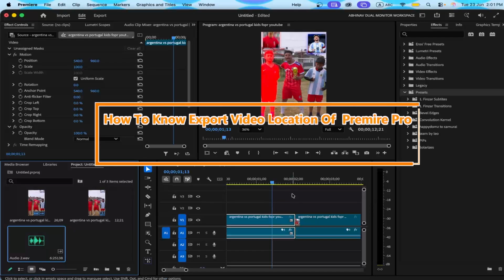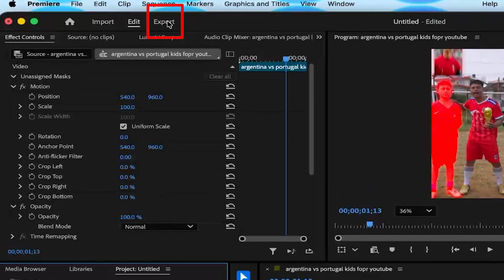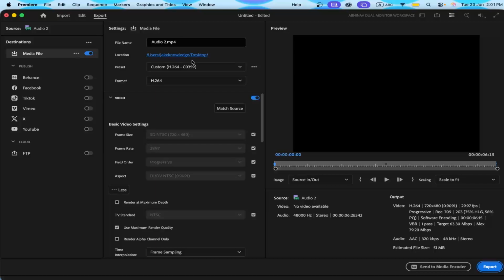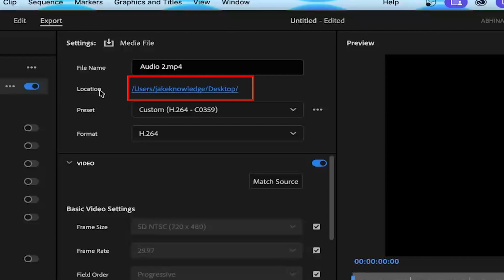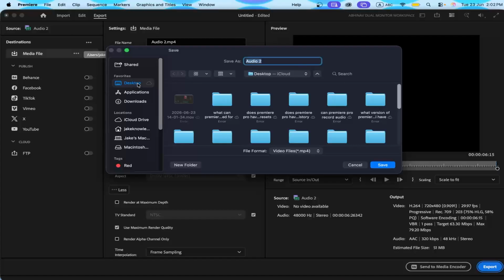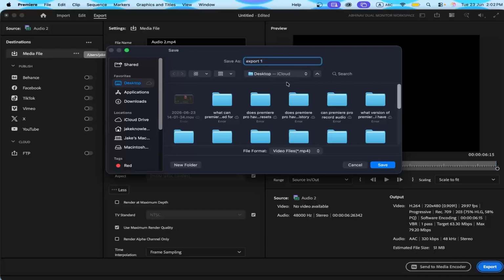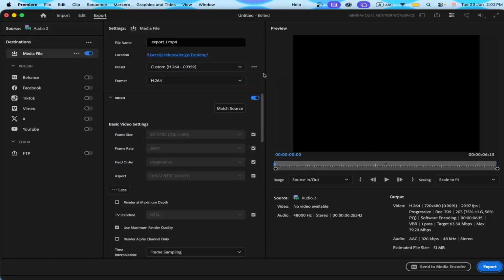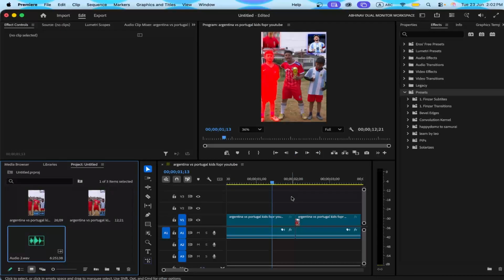How To Know Export Video Location Of Premiere Pro (2026)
This video will walk you through how to know export video location of Premiere Pro. If you were also looking for a helpful video to guide you, this video was made just for you!